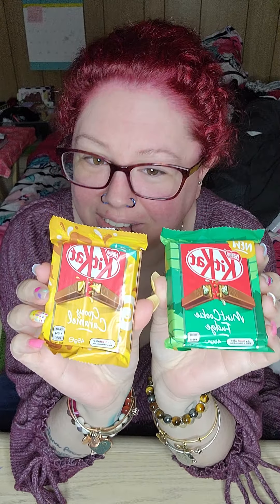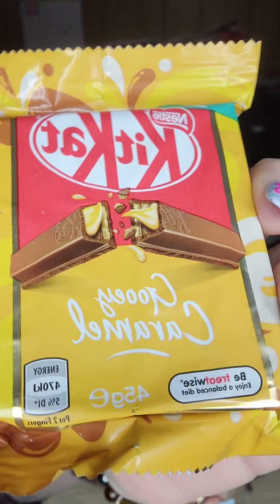NEW Gooey Caramel Kit Kat and Mint Cookie Fudge Kit Kat!!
Hey Guys! I review foods, snacks, drinks, cereals, fast food, etc. If there's anything that you would like me to review leave it in the comments!

catch me on tiktok cottoncandyheart1111